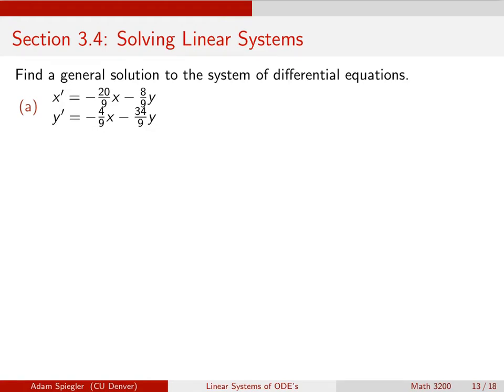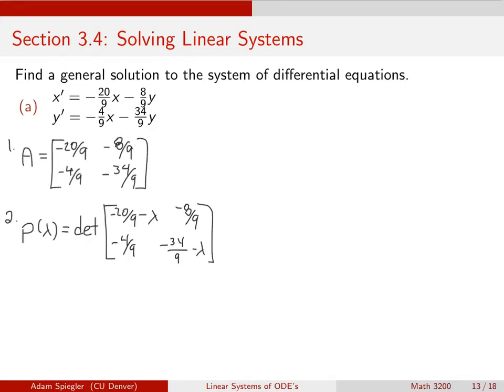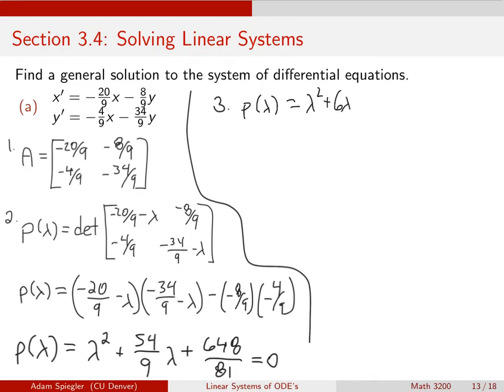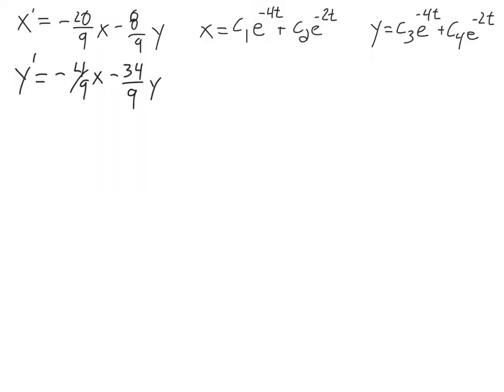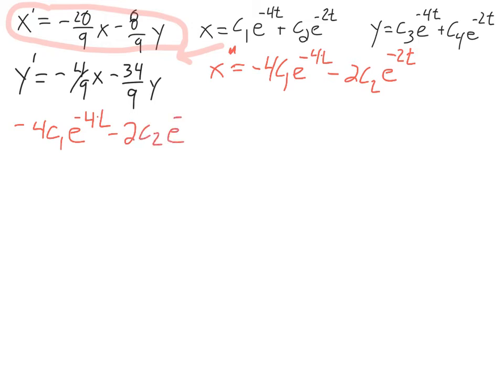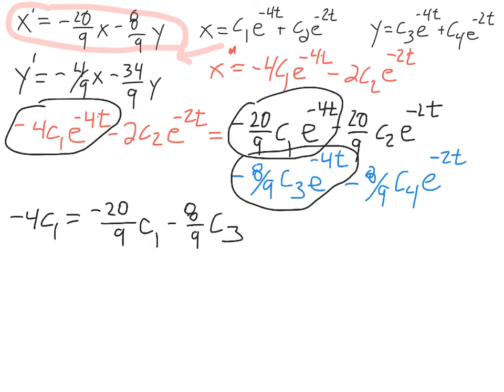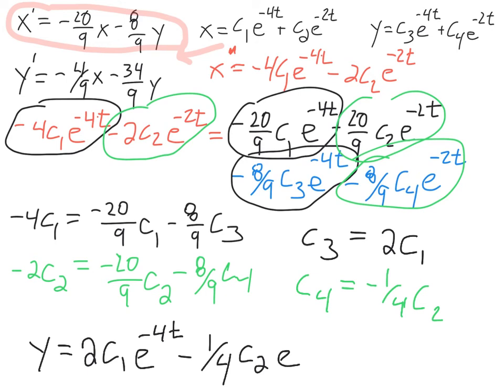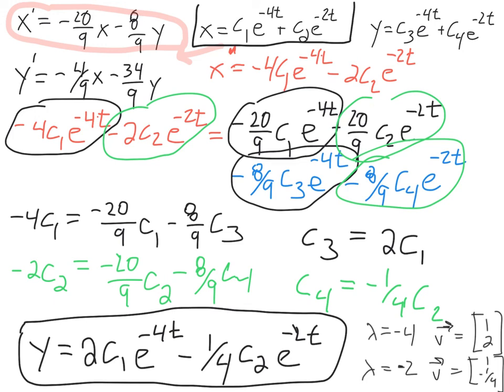Section 3.4: Eigenvalue Method Two Distinct Real Roots